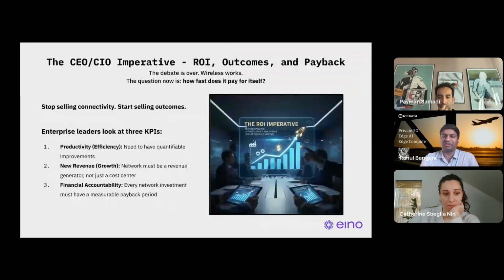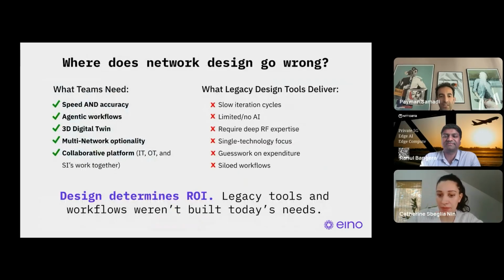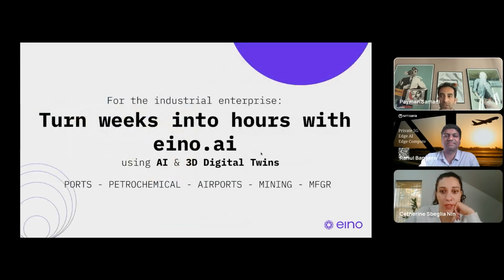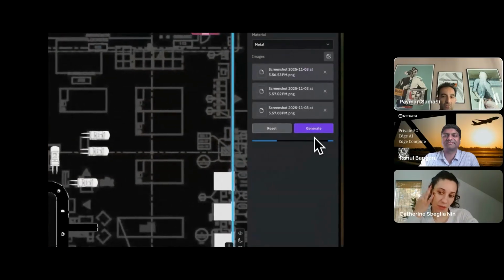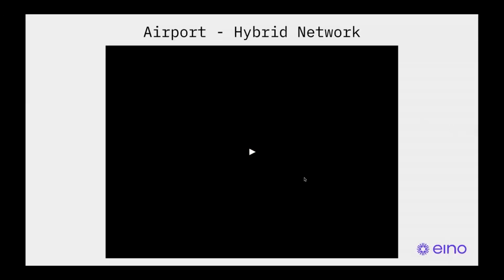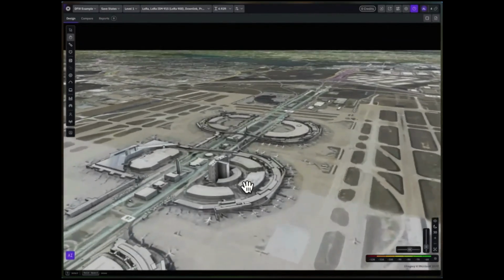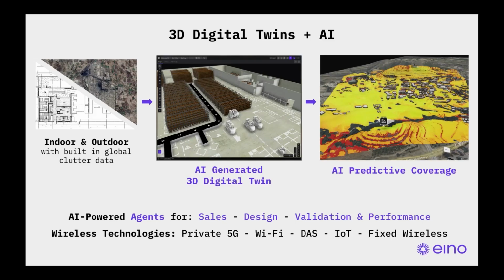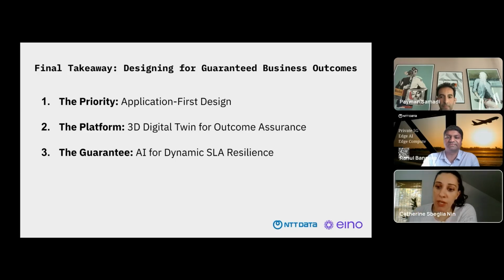Designing resilient hybrid networks with 3D digital twins and AI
Recorded at Industrial Wireless Forum 2025.